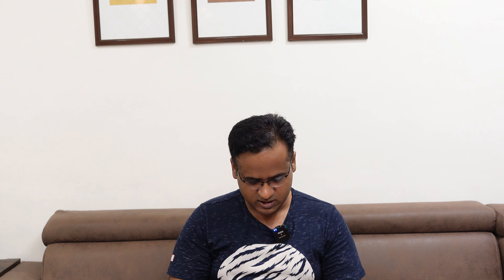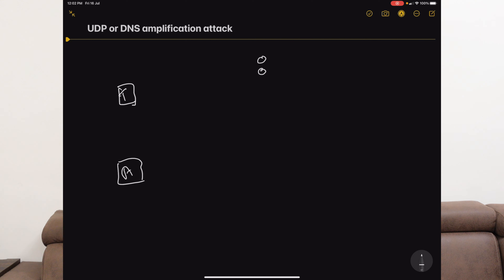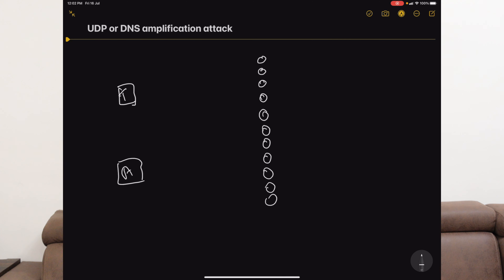DNS Amplification Attack Explained in Hindi and Simple Language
This video explains DNS Amplification DDOS attack in simple language in Hindi, easy to understand even for non-techy folks

GEAR I USE:

Anker 68UNMCRD-B2U USB 3.0 Card Reader
Helmet for Motovlogging Steelbird SBA-1 Mahavir Full Face Graphic Helmet with Smoke Visor
ChinMount for Moto Vlogging Action Pro Helmet Chin Mount
External 5 TB HDD For Backups
Studio Soundproofing Acoustic Foam Tiles
USB Hub - AmazonBasics USB 3.1 Type-C to 4 Port USB Hub
Rode Wireless Go II Dual Channel Wireless Microphone System
Light Stand for Ring Light
Ring Light
Scarters Extended Mouse Pad/Desk Mat
Professional Tripod with Boom ARM - Digitek DTR 520 BH
Clamps for Green Screen
My Tech BAG - Okami Wolf Nomad Laptop Backpack
My Desk MIC - BOYA BY-PM500 USB Microphone
Gorillapod Tripod
GoPro Media Mod (HERO9 Black)
Stand for Green Screen
CASE FOR SONY ZV1 - AmazonBasics Large Point and Shoot Camera Case
GREEN SCREEN
GoPro Hero 9 BATTERY CHARGER
GoPro Case - AmazonBasics Medium Point and Shoot Camera Case
Maono AU-103 Mobile Collar Mic
MicroSD Card for GoPro - Samsung EVO Plus 256GB
GoPro AFTTM-001 Shorty - Mini
GoPro - Yantralay 40 in 1 Accessories
GoPro HERO9 Black Holiday Bundle
BOYA by-MM1 Shotgun Mic
Small Tripod - DIGITEK® (DTR-200MT) (18 CM)
Memory Card for Sony ZV1 - SanDisk Extreme Pro SDHC
Sony Digital Vlog Camera ZV 1